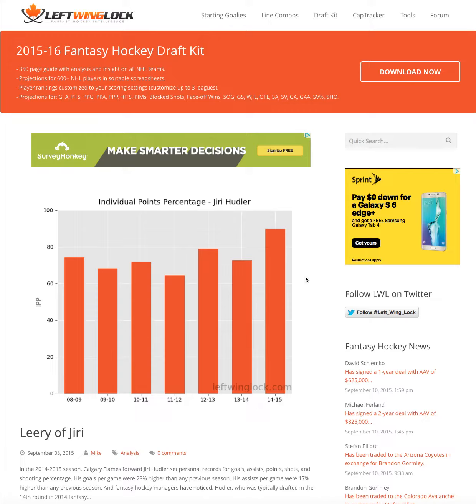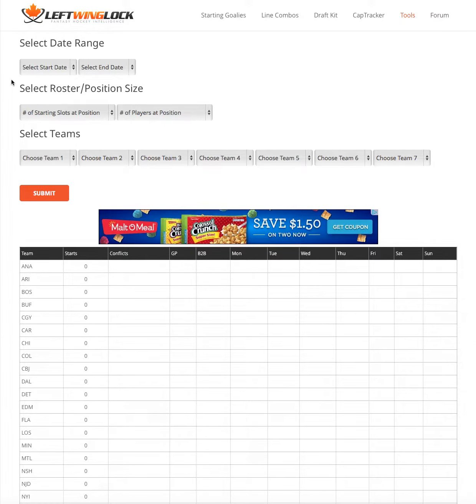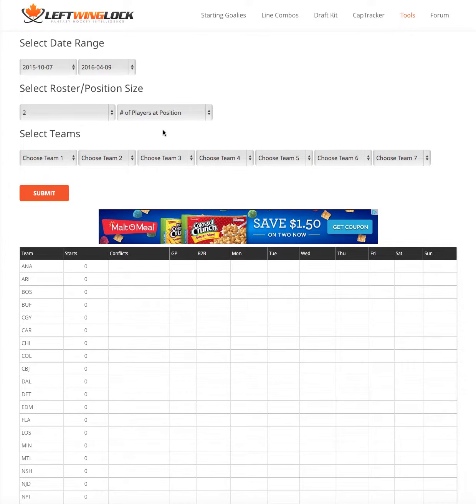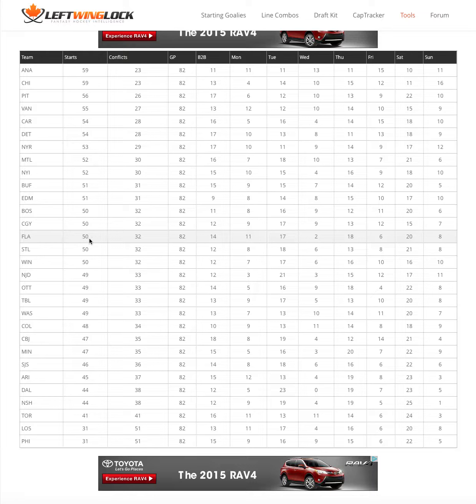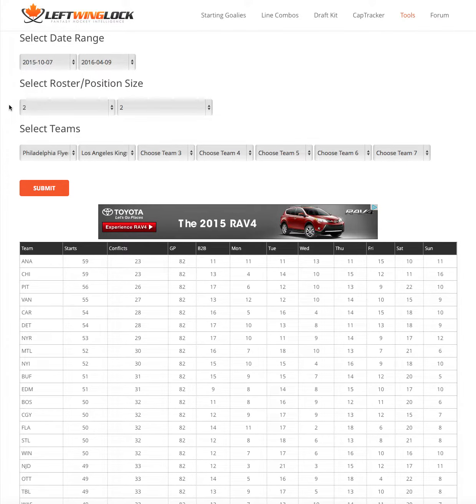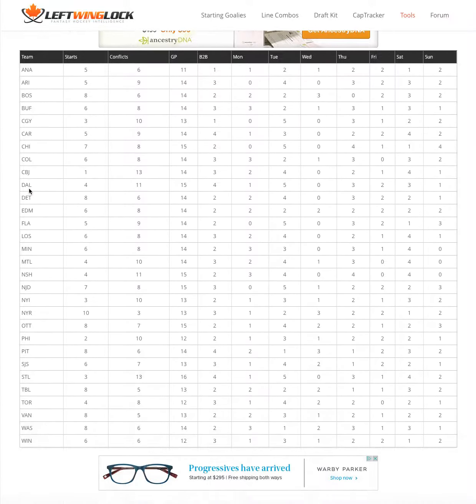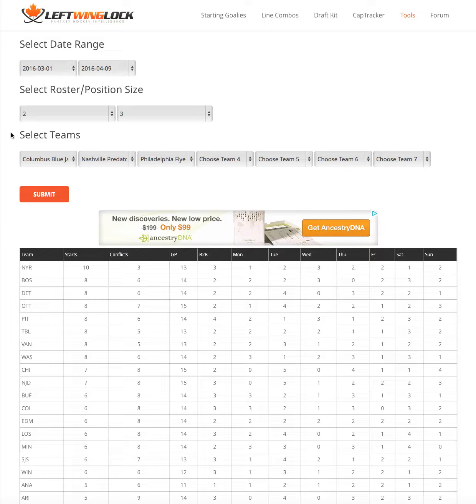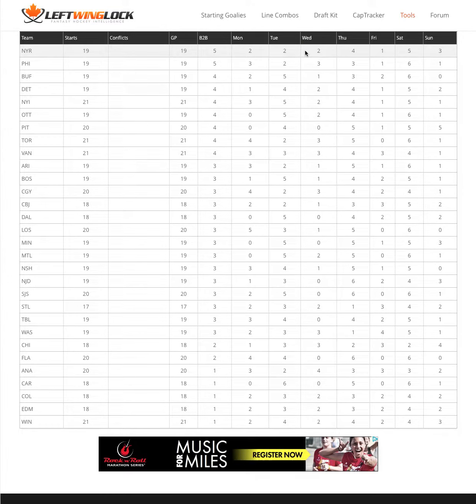Fantasy Hockey Roster Maximizer Tool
This fantasy hockey tool helps you maximize the number of games played you get from your roster.